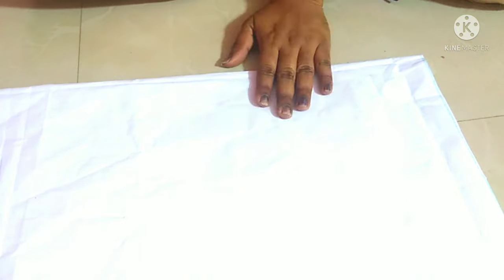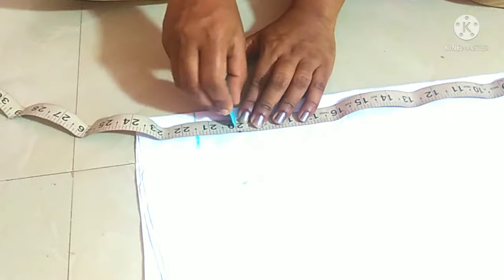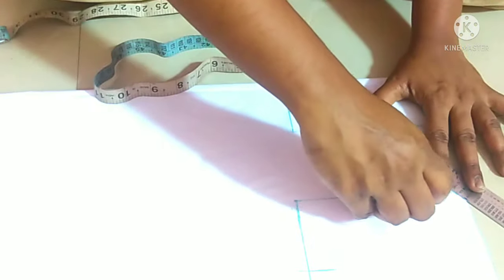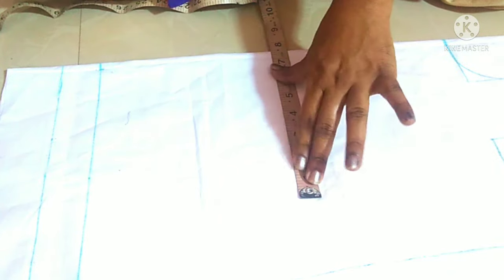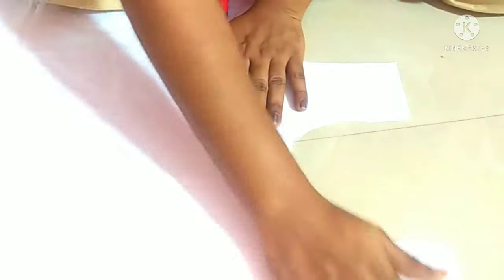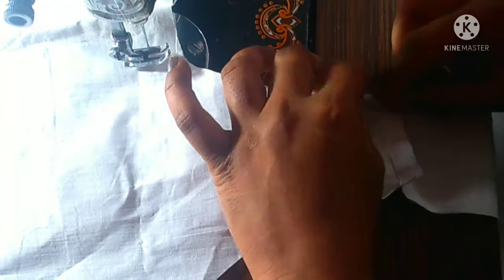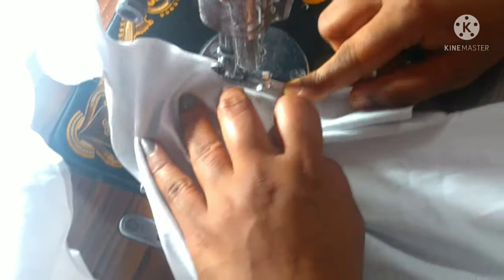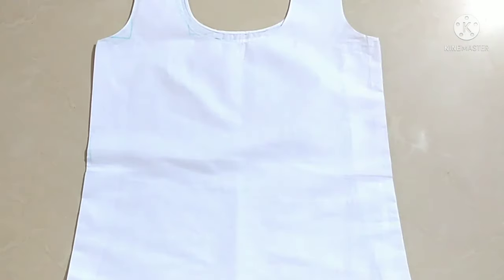shimmy petticoat /churidar petticoat cutting and stitching video malayalam //beaux World 51